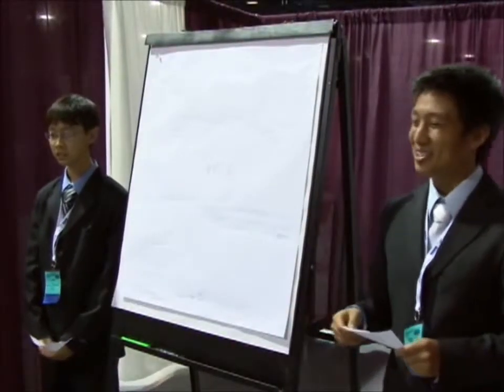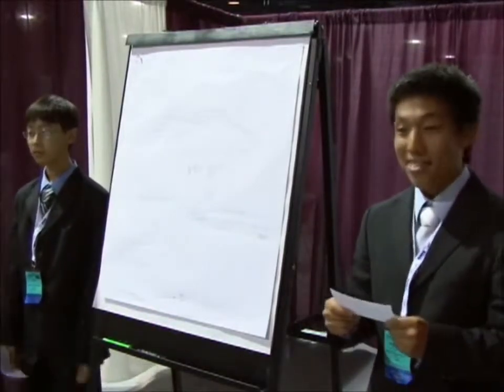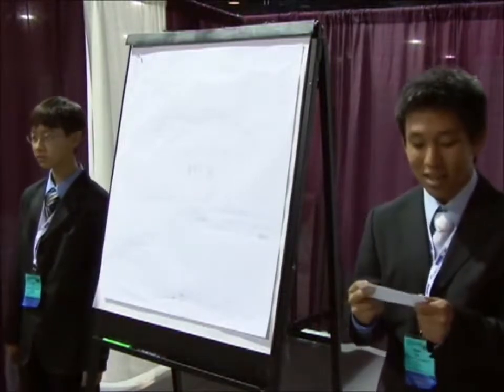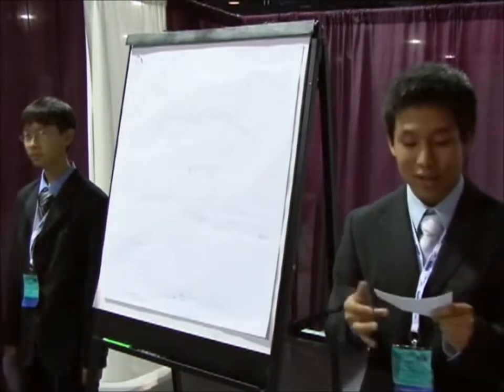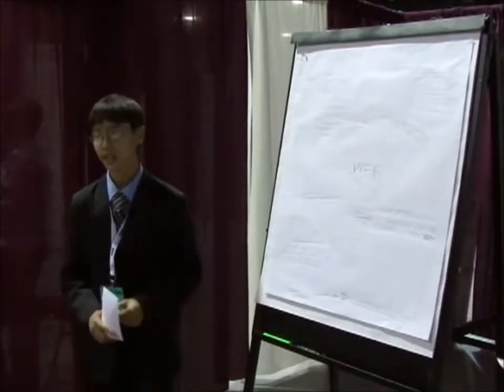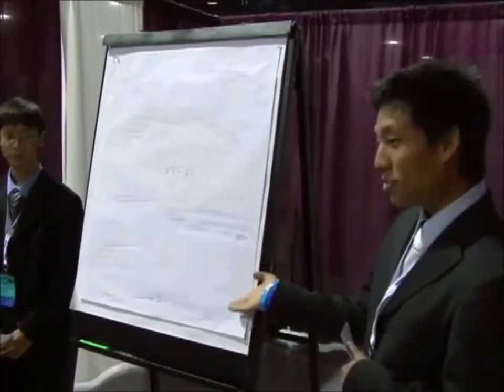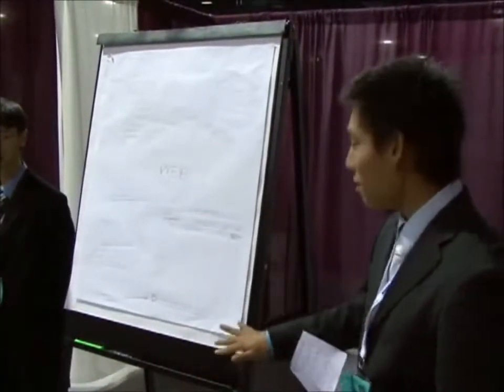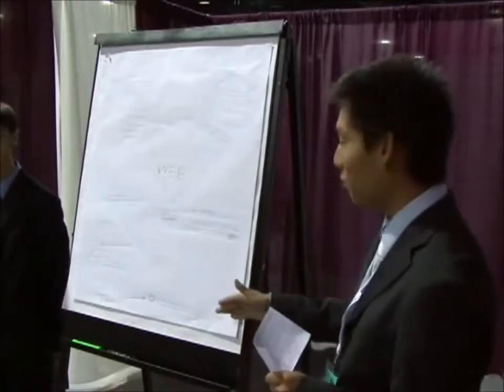2010 FBLA Management Information Systems